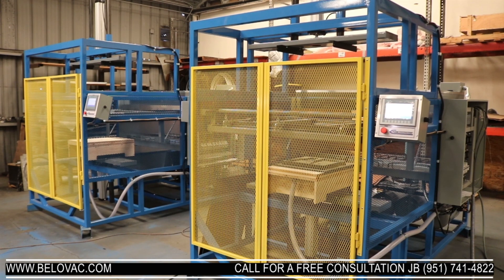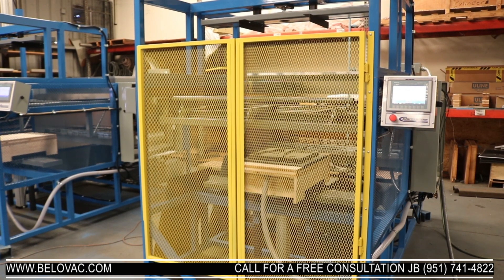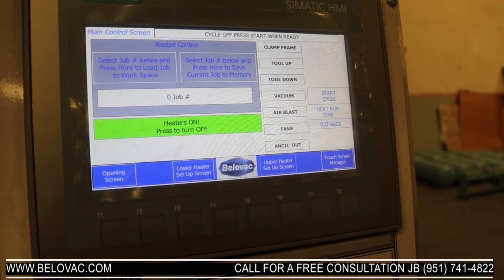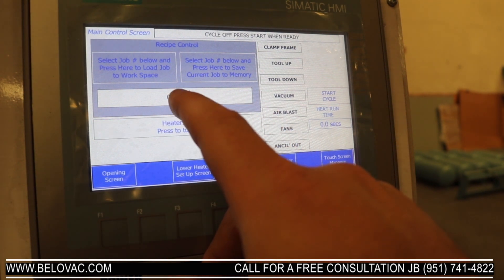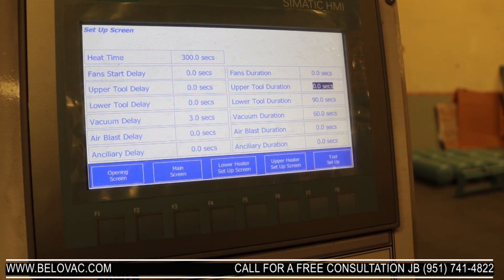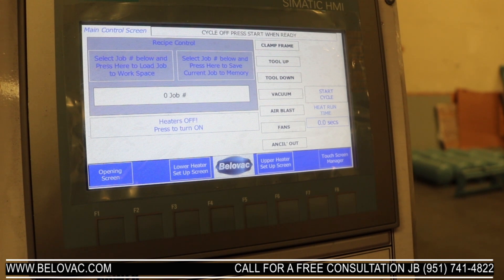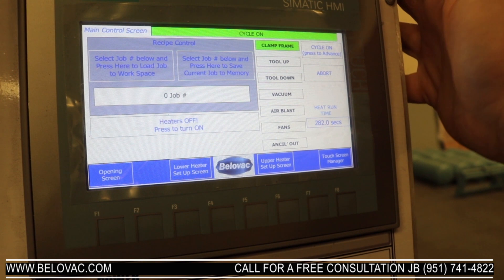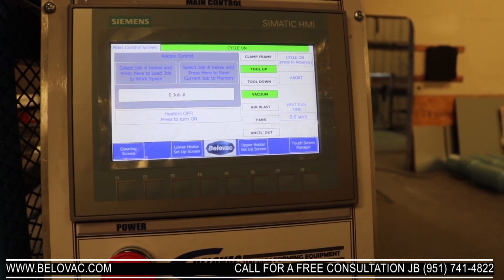Belovac 33x53 A Class Vacuum Former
This is Demonstration of a Belovac 33" x 53" A Class Vacuum forming Machine.
This equipment is a Fully Automated Industrial grade vacuum former sold ready for production.